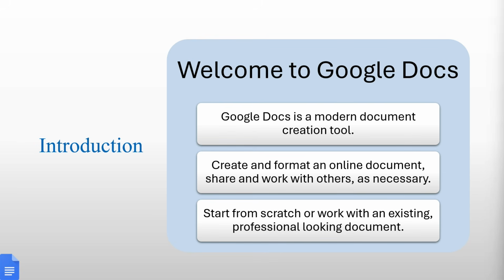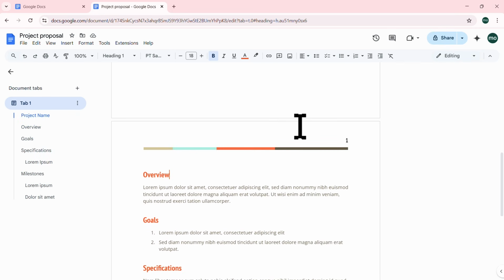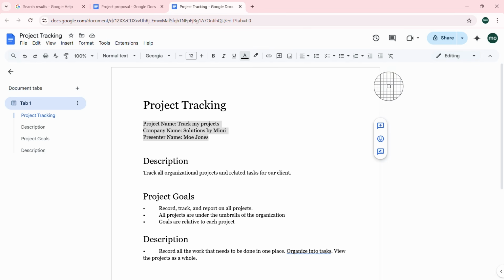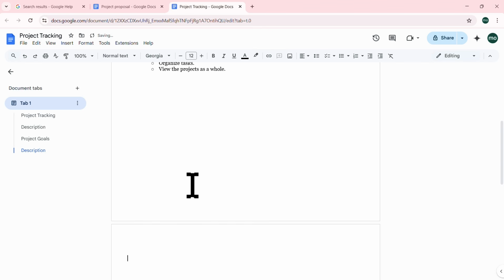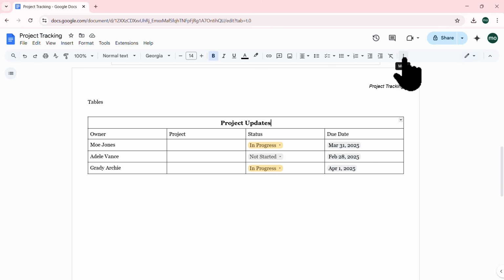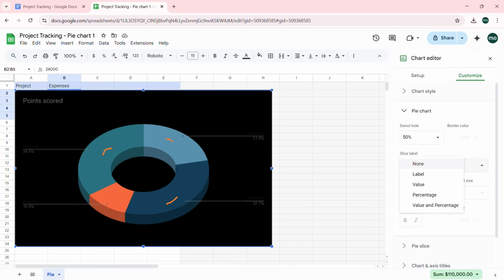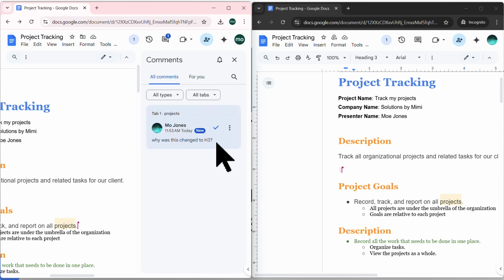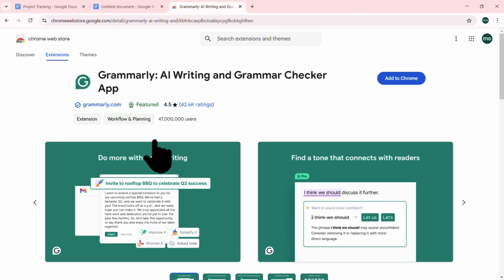Google Docs Tutorial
Who it's for: This course is designed for anyone who needs a free, cloud-based word processing application that will allow them to create basic documents like letters, reports, and more.

What it is: With Google Docs, you can create and edit text documents right in your web browser - no special software is required. Even better, multiple people can work on a document at the same time, you can see people’s changes as they make them, and every change is saved automatically.

What you'll learn:

Start 0:00
Introduction 0:09
Use Cases for Google Docs 2:50
Getting Started 5:36
Adding Text and Applying Styles 13:36
Advanced Text Formatting 19:59
Page Setup and Sections 29:55
Adding Headers and Footers 38:50
Inserting Tables 43:03
Inserting Images 50:25
Inserting Charts 56:25
Sharing a Document with Others 1:05:52
Collaborating in Real Time 1:11:08
Overview of Shortcuts 1:14:34
Inserting Content from a Template 1:18:01
Finding Add-Ons 1:23:28
Conclusion 1:25:47